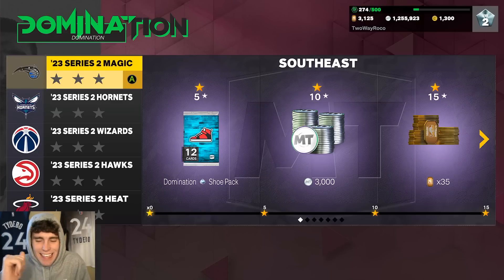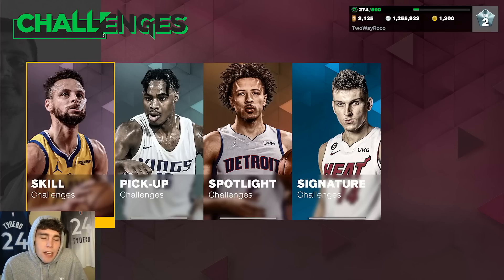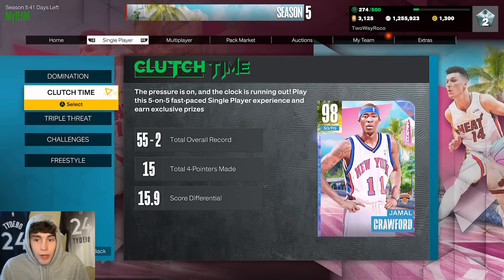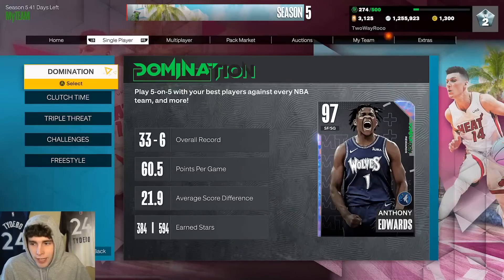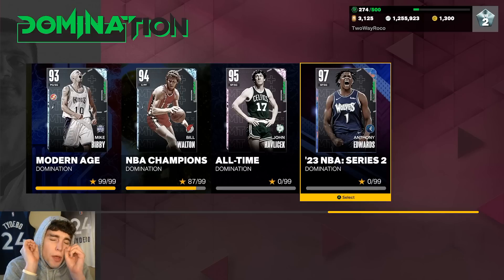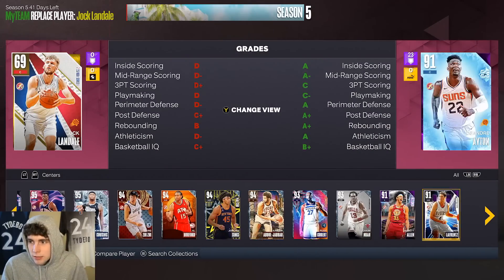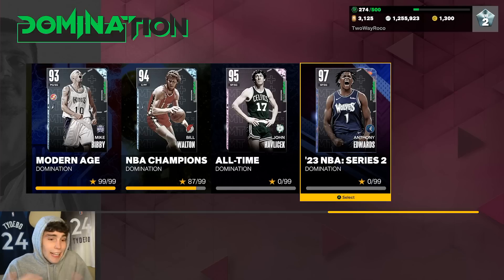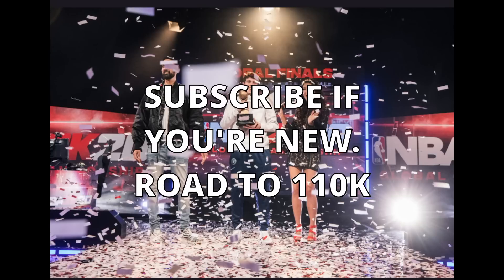SHOULD YOU COMPLETE THE NEW SERIES 2 DOMINATION IN NBA 2K23 MyTEAM?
Season 5 kicked off today in NBA 2K23 MyTeam. After having no rewards for specific game modes last season, rewards are back in season 5.